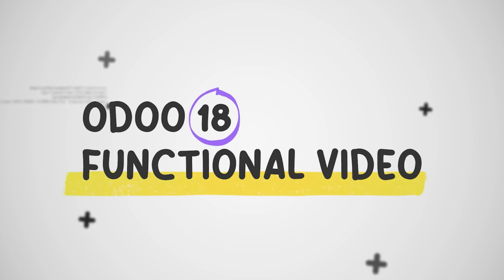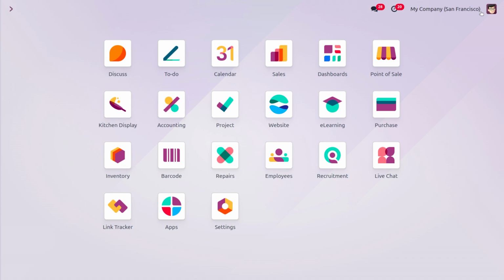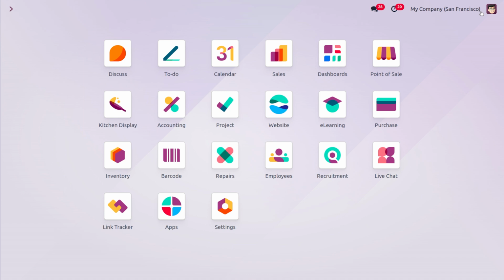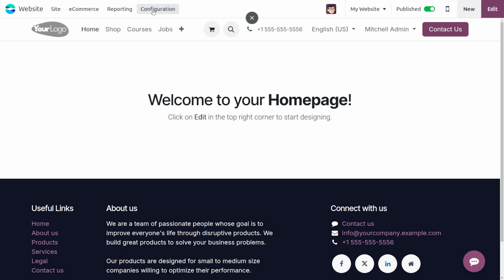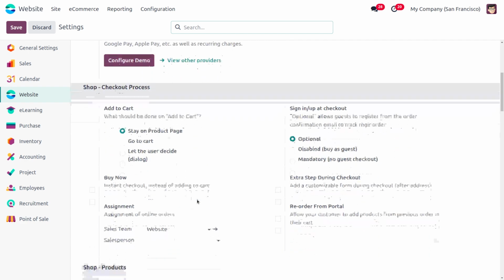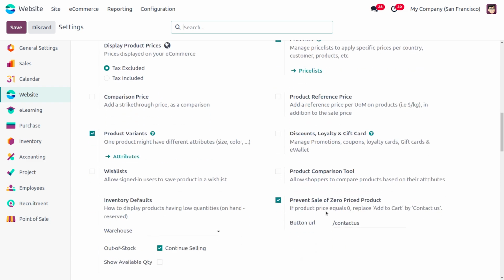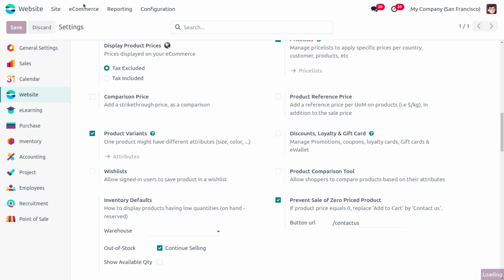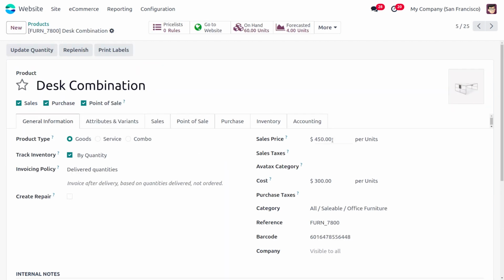How to Manage Prevent Sale of Zero Priced Products in Odoo 18| Odoo 18 New Features| Odoo 18 Website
In Odoo, preventing the sale of zero-priced products is a valuable feature that helps maintain accuracy and avoid potential issues. Here's how you can implement this:

1. Enable the Feature:

Navigate to Website -- Configuration -- Settings.
Under the Shop - Products section, enable the Prevent sale of zero-priced products option.

2. Configure Redirect URL:

In the same settings, you can specify a URL to redirect customers to when they try to add a zero-priced product to their cart. This could be a contact page, a custom error message, or any other relevant page.

How it Works:

When a customer attempts to add a product with a zero price to their cart, the system will intercept the action and redirect them to the specified URL. This prevents accidental or malicious orders and ensures a smoother shopping experience.

Additional Considerations:

Product Variants: If you have product variants with different prices, ensure that at least one variant has a non-zero price to avoid issues.